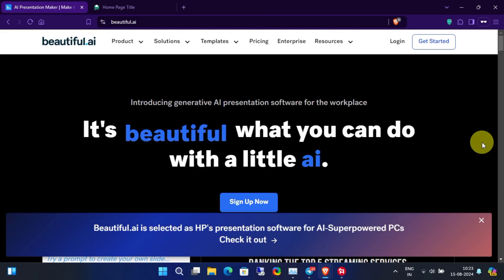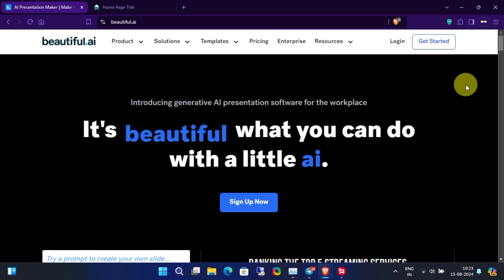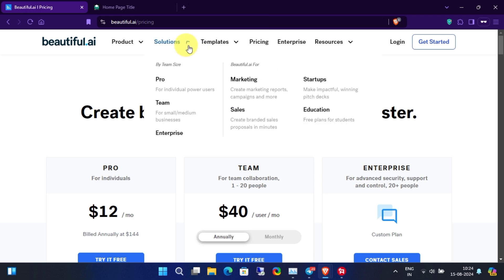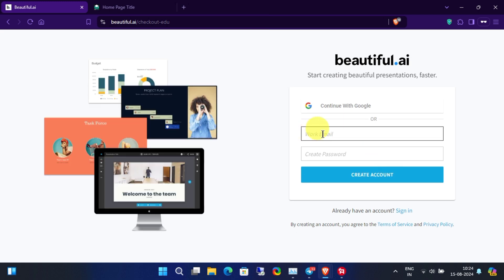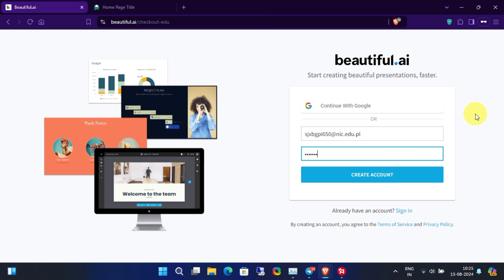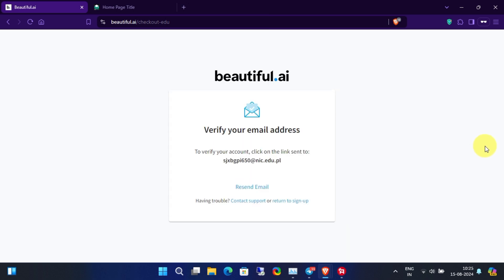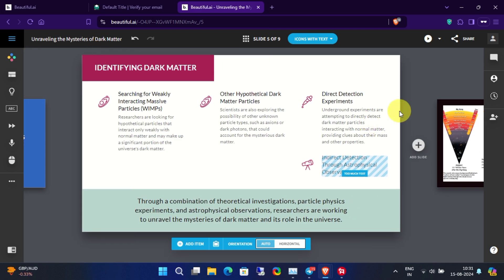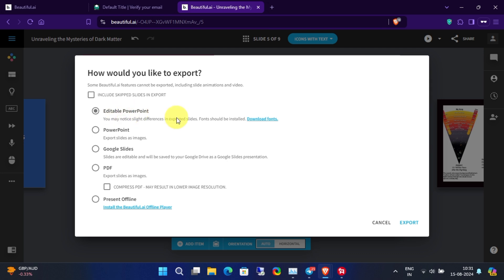AI Powerpoint Presentation Maker Free No Limit | How to Get 1 Free Year Of Beautiful AI for Students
Are you a student looking to elevate your design and productivity skills? We’ve got fantastic news for you!

Here’s how to claim your free year:

Verify your student status.
Enjoy all the premium features Beautiful AI has to offer!

Don’t miss out on this incredible opportunity to enhance your projects, presentations, and design skills at no cost. Dive into Beautiful AI and make your work stand out with ease!

NOTE: Search on telegram for "Edu Email"